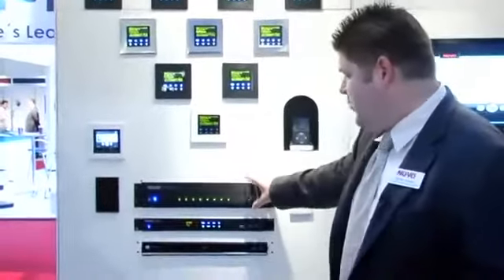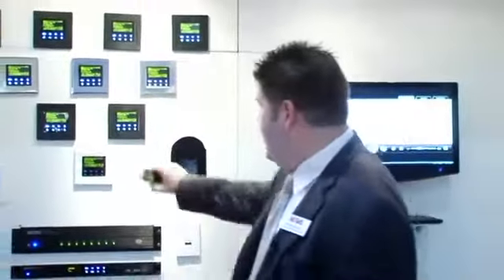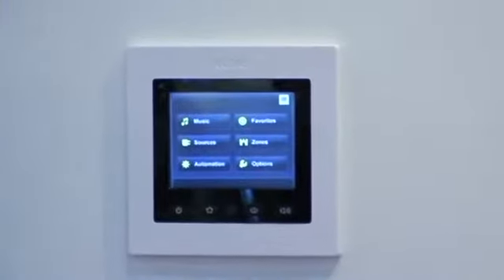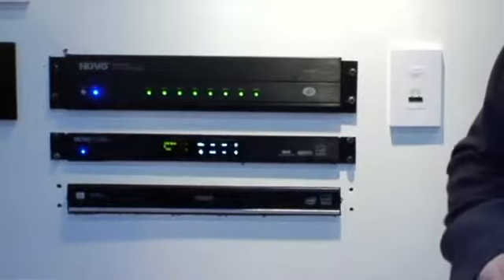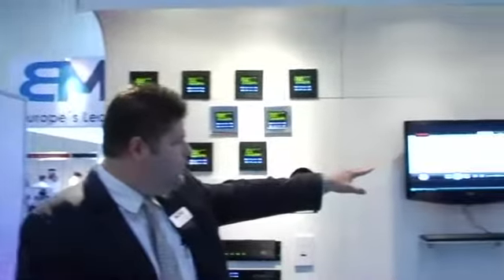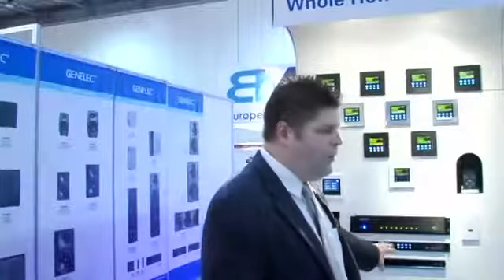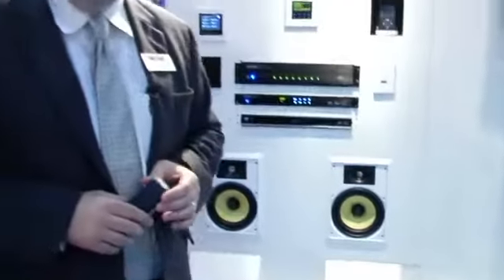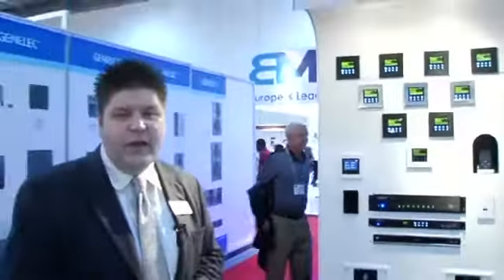NuVo Concerto (CEDIA Expo London 2009)